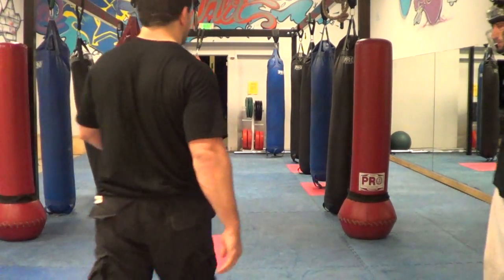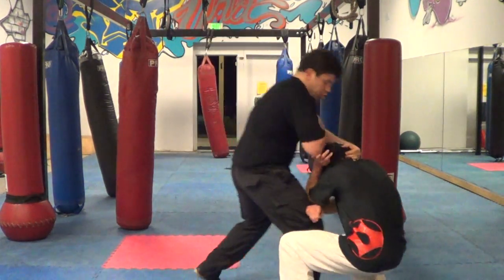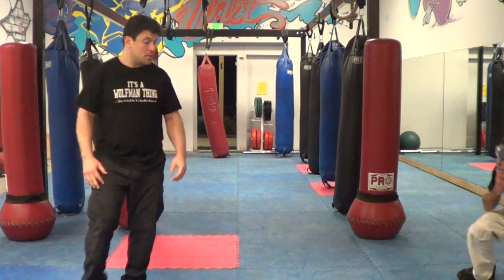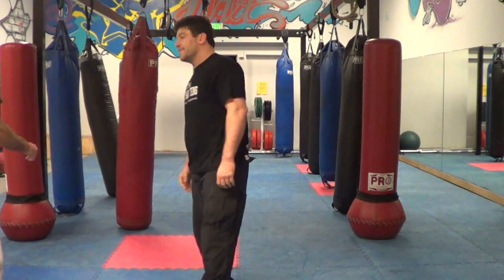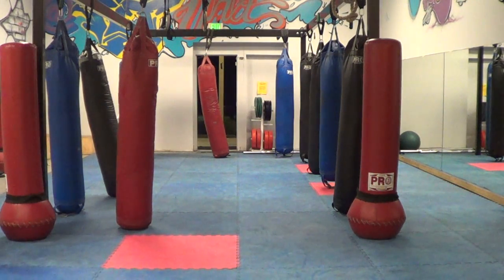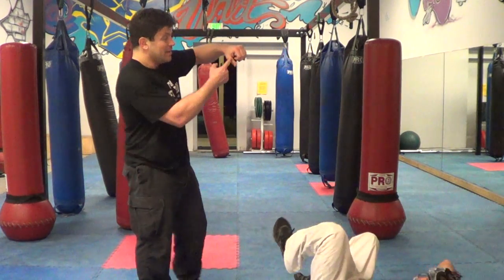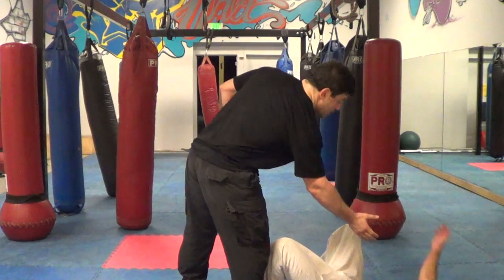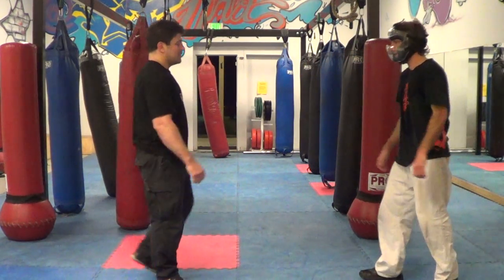Wolfman Combatives Best Systema Drilling Thug confronting attacking you in Helmet!